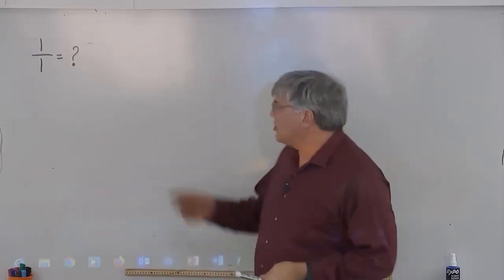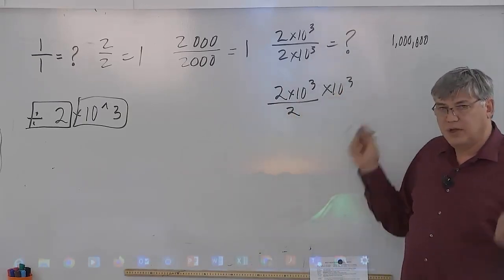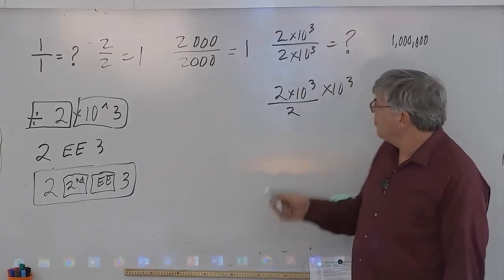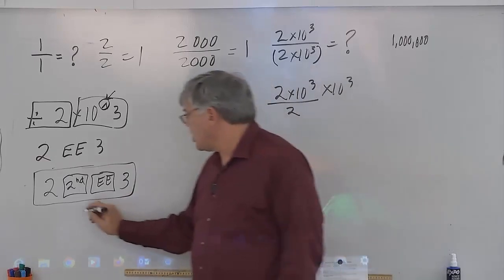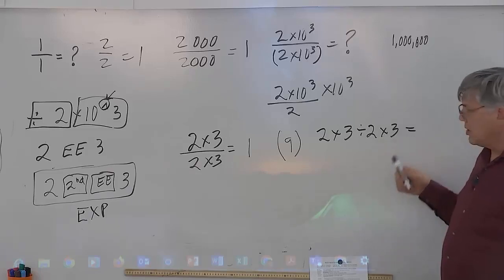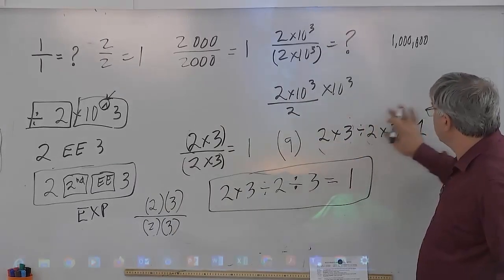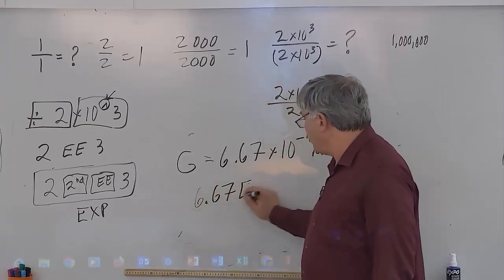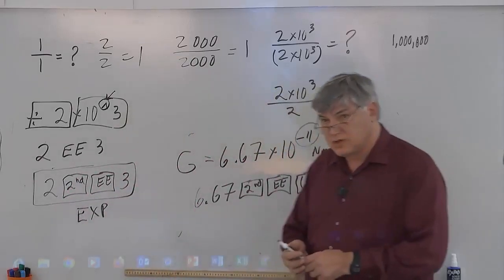Errors While Using the Calculator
Common errors using the scientific calculator in class.